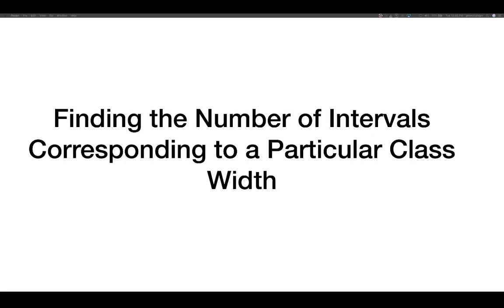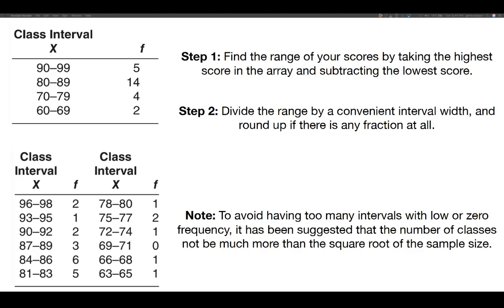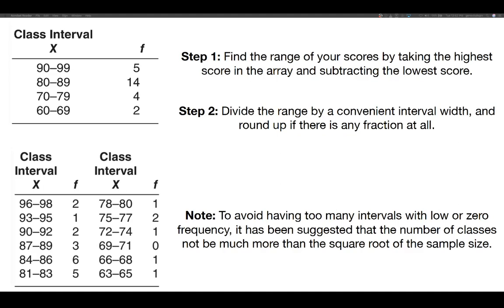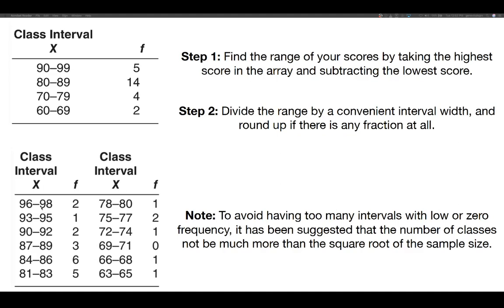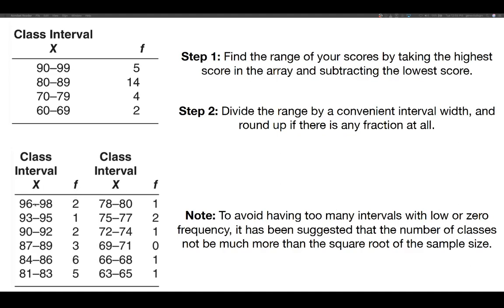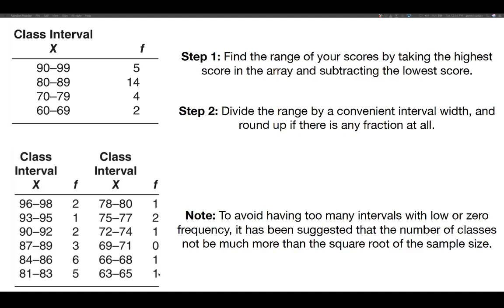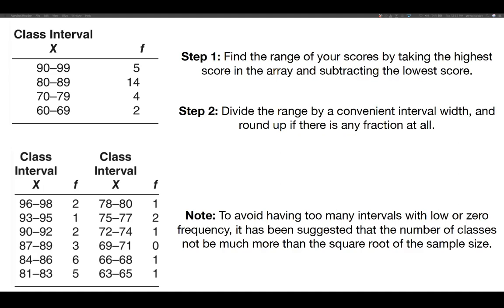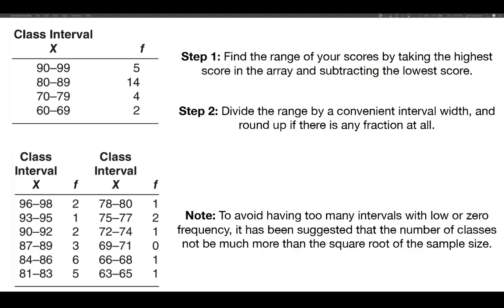Finding the Number of Intervals Corresponding to a Particular Class Width and Choosing the Limits of